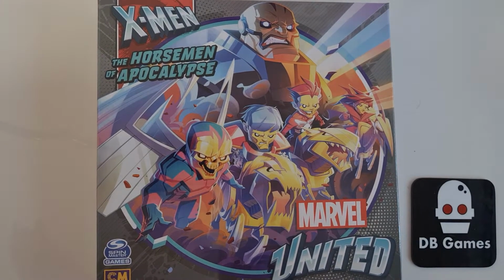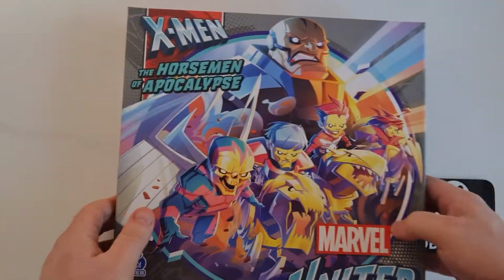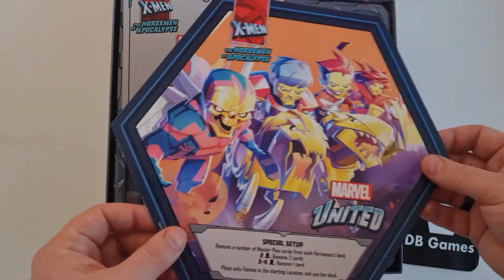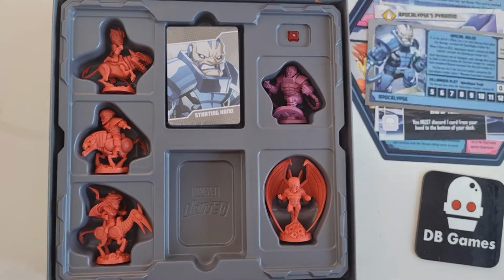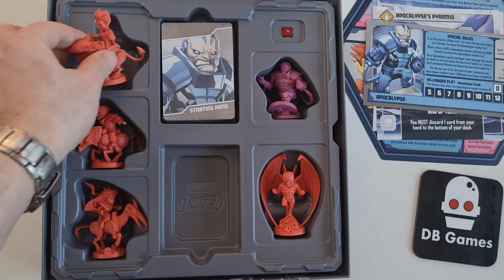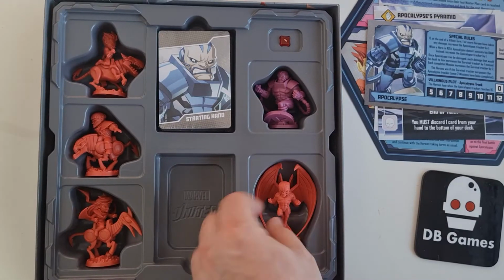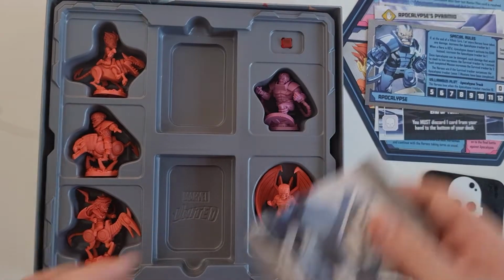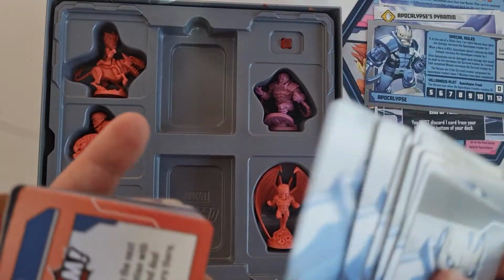Marvel United Xmen The Horsemen of Apocalypse - What's Inside??? EPIC MINIS....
If you are wanting to see what is inside Marvel United Xmen The Horsemen of Apocalypse by CMON Games then you have come to the right place!!

This expansion looks awesome and will be hitting my table soon, so excited to play!!